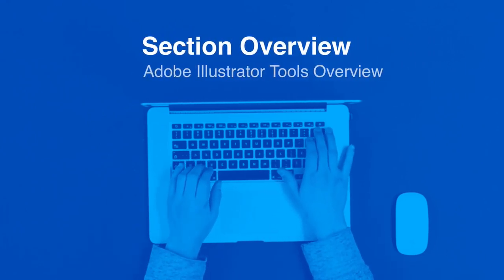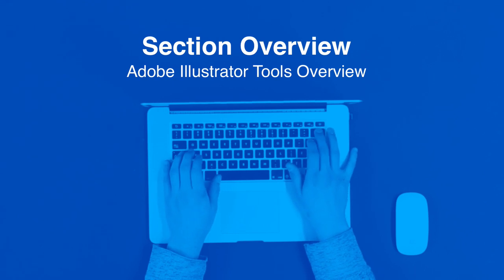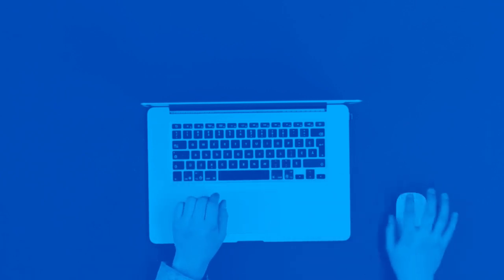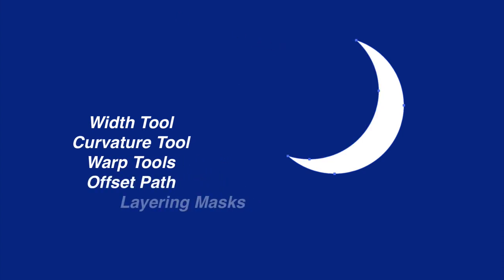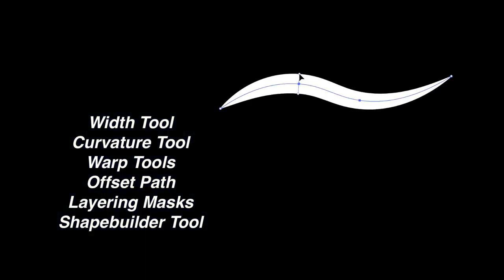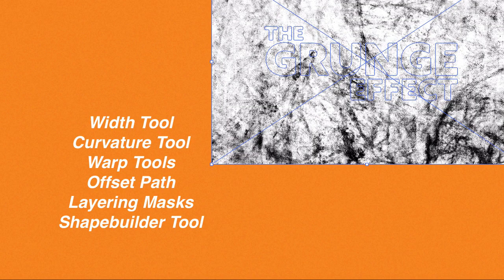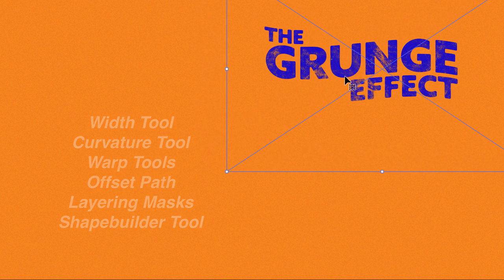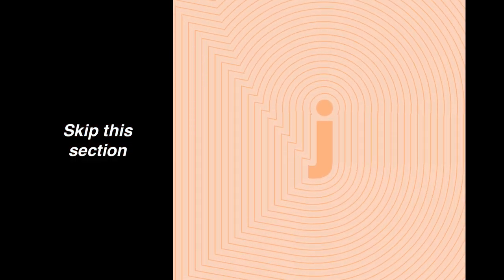Adobe Illustrator Tools Overview Tutorial (Part- 5)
What is a logo?

At the very basic level, logos are symbols made up of text and images that help us identify brands we like. But they can be so much more! A good logo is the cornerstone of your brand. It helps customers understand what you do, who you are and what you value. That’s a lot of responsibility on a tiny image! Here’s the definition of what a logo is and how to make the most of it.
A logo is a symbol made up of text and images that identifies a business. A good logo shows what a company does and what the brand values.

Logo design is all about creating the perfect visual brand mark for a company. Depending on the type, a logo usually consists of a symbol or brandmark and a logotype, along with a tagline.
What does a logo do?
Logos do something aside from look pretty, right? Yes! Logos serve many functions.

A logo makes you stand out from the competition
Perhaps the most fundamental function of a logo is giving your business a unique mark that differentiates you from other businesses.
A logo identifies key information about your business
wildhearts company branding
Logo design by Milica2505 for Wild Hearts.
Along with demarcating your business, a good logo also provides your customer with some crucial information about your company: it can communicate the industry you exist in, the service you provide, your target demographic and your brand values.

For example, a company might use circuit imagery into their logo to show that they operate in the software industry. Or they might use a specific color to communicate they are committed to being green/environmental. Or they might use a stylish font to highlight that they are luxurious. Check out how Wild Hearts uses an image of a book with a heart in it to show that their business specializes in romance novels